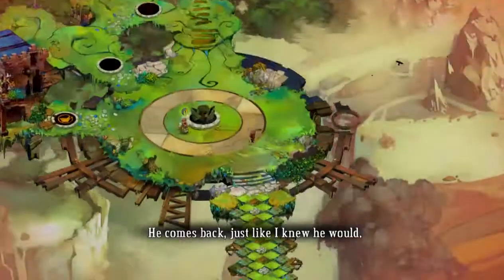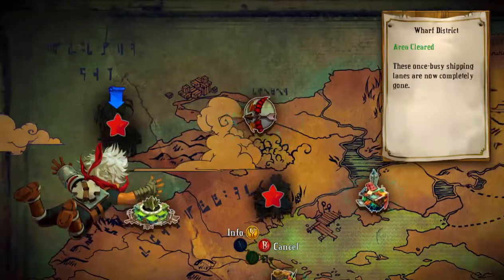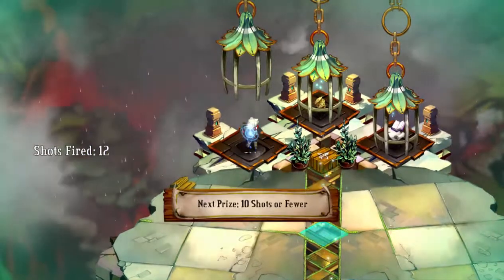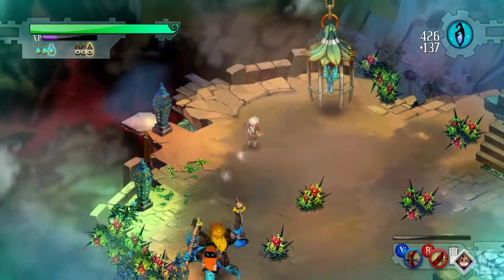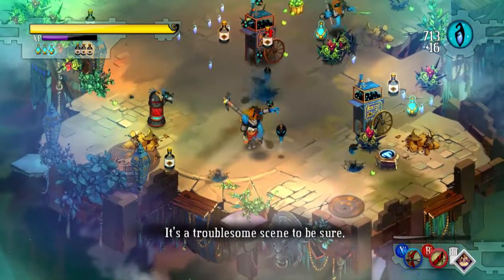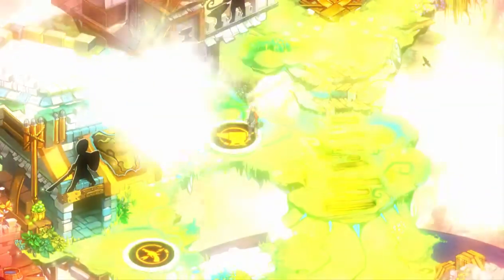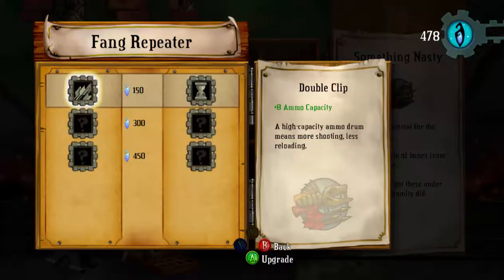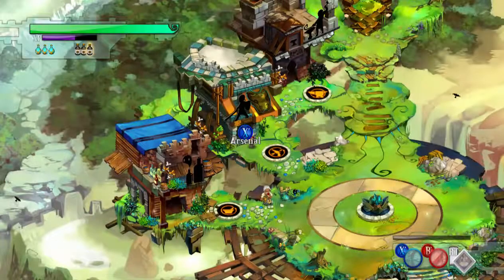THERE'S TOO MANY FOES! | Bastion [Play through] - Ep 3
Wow, that one level was super tough.

I am still thoroughly enjoying playing this video game.

Any ideas on what I should name the Squirt?